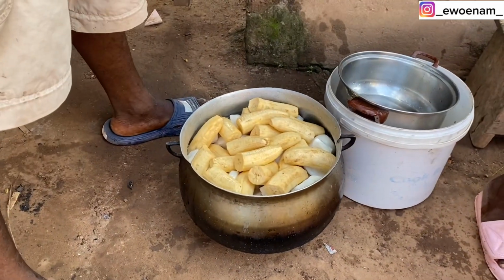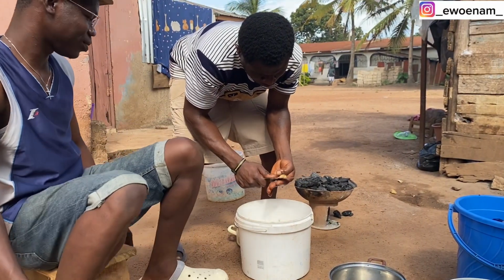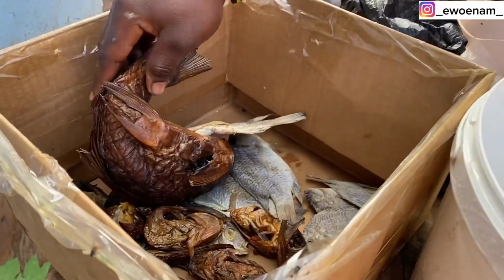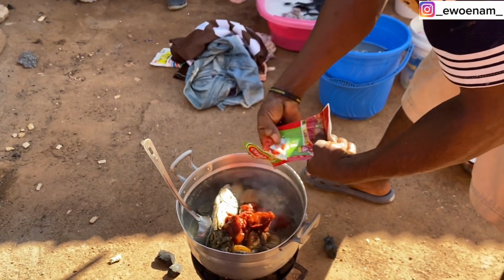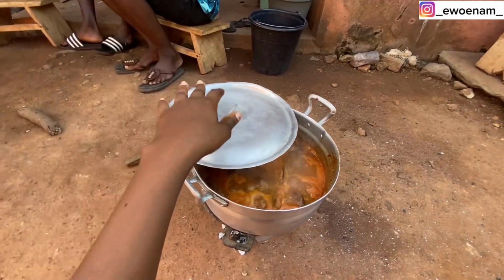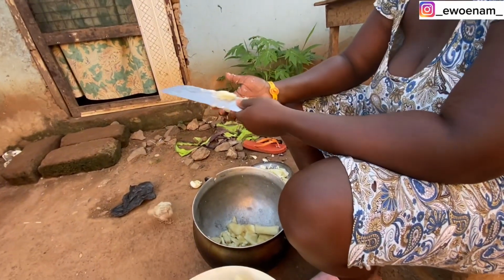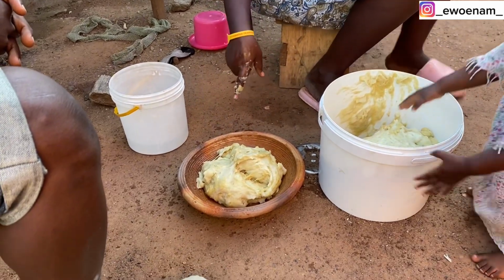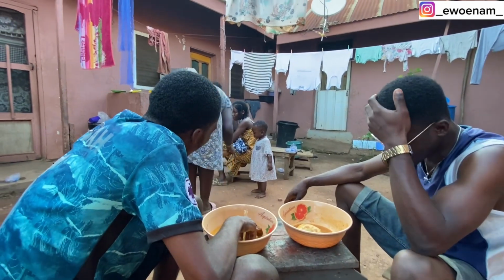AFRICAN VILLAGE LIFE //HOW TO MAKE FUFU// MEDICAL STUDENTS IN DUMASUA FOR COMMUNITY SERVICE COBES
Hey lovelies💕
How are  you all doing? . In this video I went for a community education service in Dumasua for a month. This is everything I documented. I hope you will enjoy the video